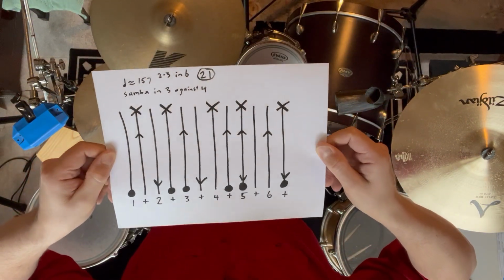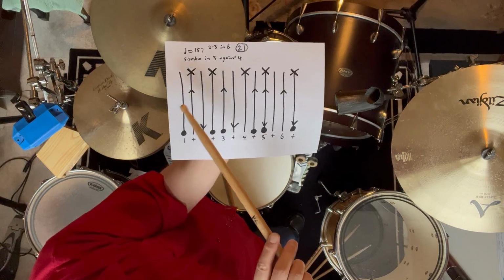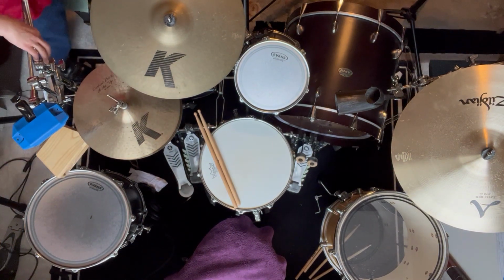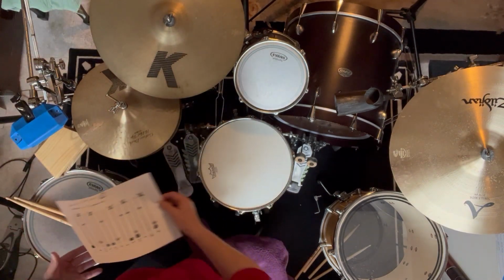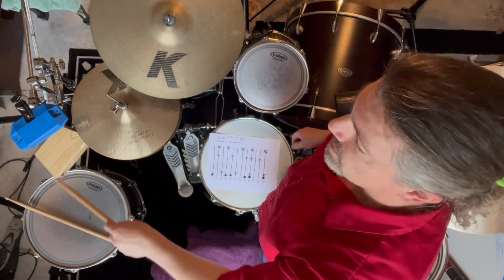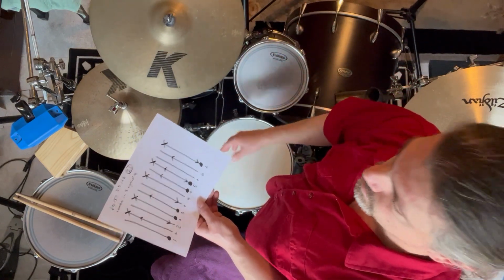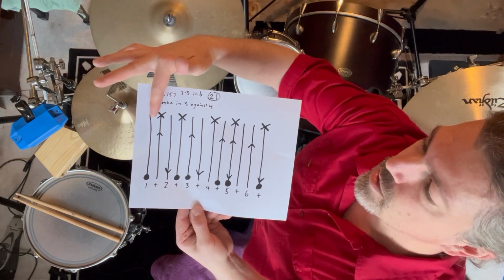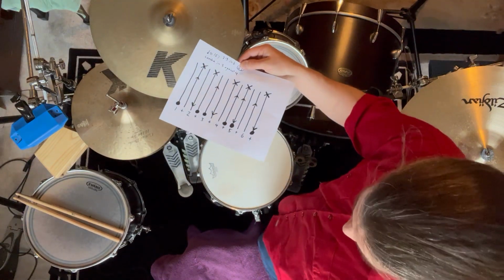Riddim & Rudiments 21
Billy Martin's 'Riddim: Claves of African Origin', 2-3 afro-clave in 6; samba in 3 against 4; Seven Essential Rudiments.